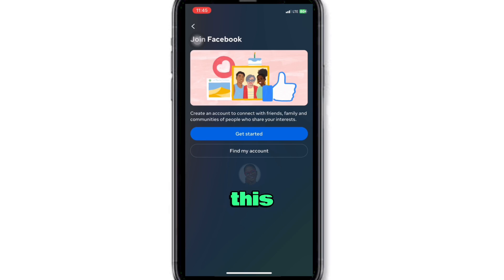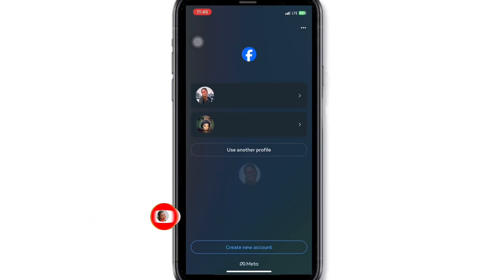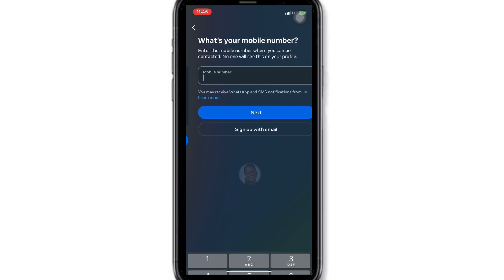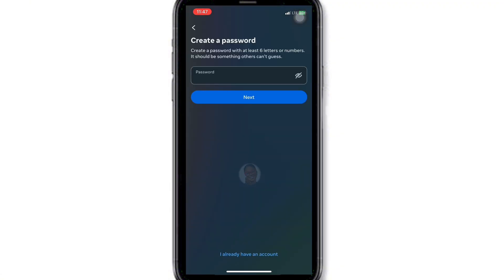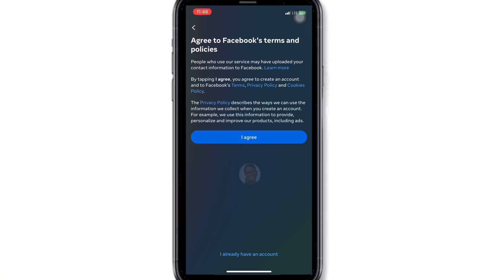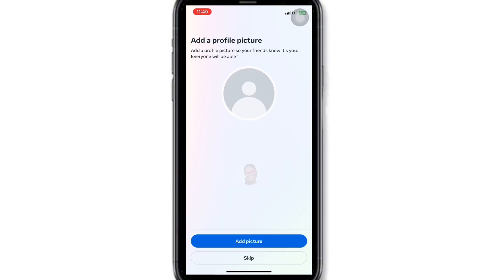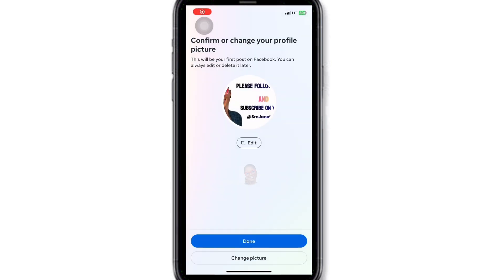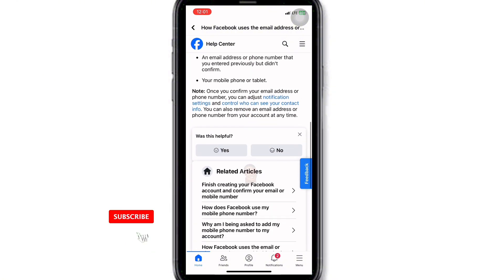How to Create a Facebook Account Step by Step | Beginner's Guide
Want to open a new Facebook account in 2025? This simple step-by-step tutorial will guide you through how to create a Facebook account from scratch using your phone. Whether you're new to Facebook or just need a refresher, this video makes it super easy!

🔹 Learn how to set up your Facebook profile
🔹 Choose your name, photo, and privacy settings
🔹 Get started with connecting and sharing on Facebook